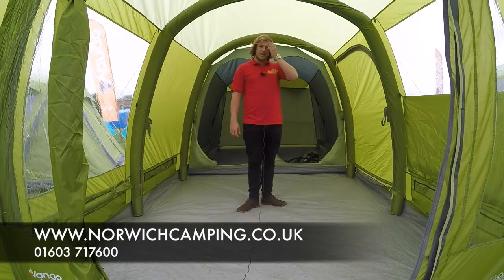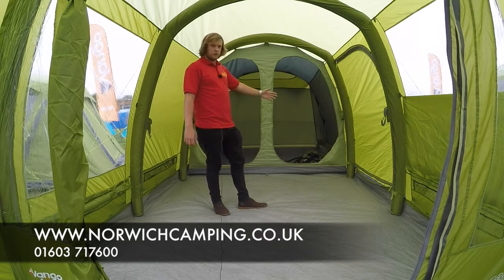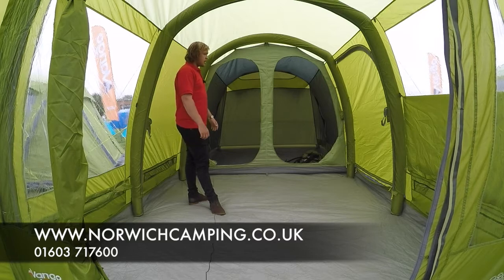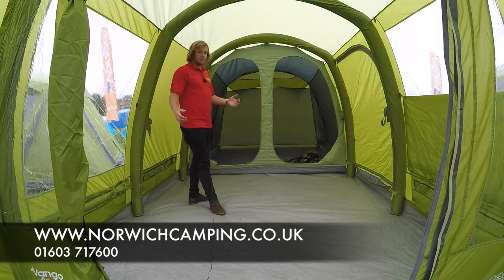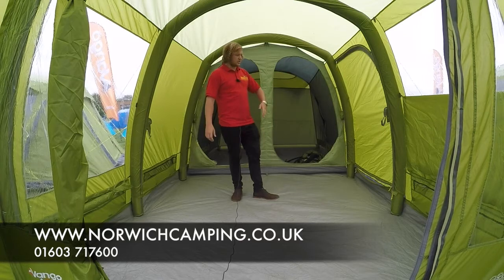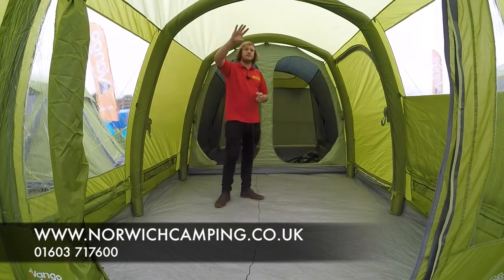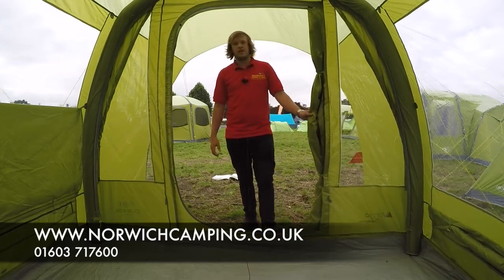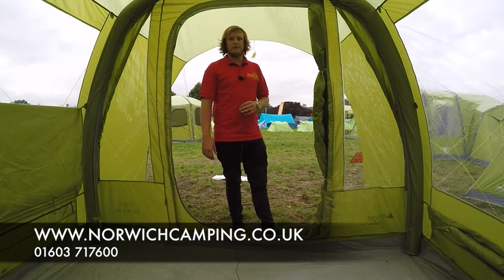Vango Capri 400xl 500xl & 600xl Tent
The Vango Capri Airbeam models for 2017 are just right for those seeking a more spacious and comfortable weekend tent.

With a 4-beam tunnel tent design supported by just 3 AirBeams, the Capri is a deceptively large tent with great division of space between sleeping, living and outdoor areas.

The living area and huge front extension are large enough to entertain the whole family without feeling cramped and are flooded with light by enormous windows on both sides.

In comparison, the sleeping quarters with their 'Lights Out' inners refuse to let the sunrise dictate your sleeping pattern.

Here at Norwich Camping & Leisure we have a wide range of tents and awnings on display in season and a huge range of caravan and camping accessories from Vango, Kampa and other companies.

or call
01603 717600